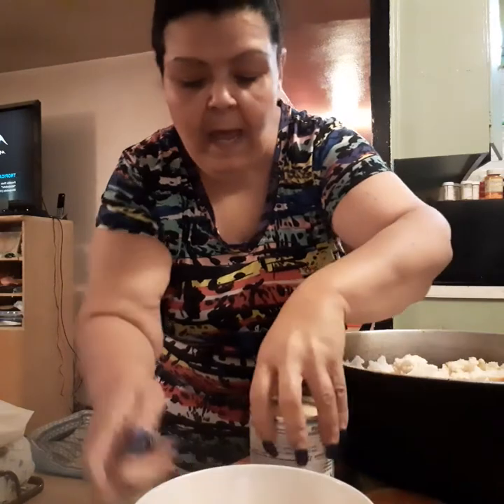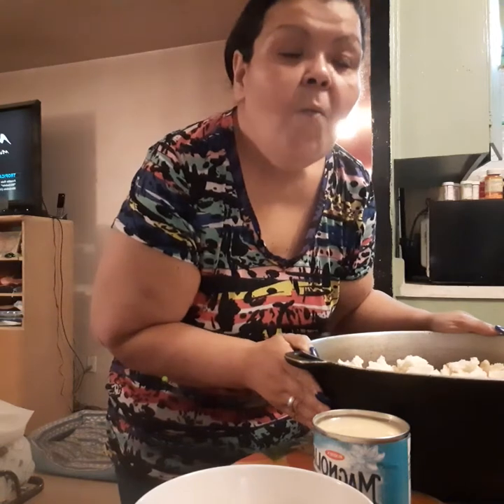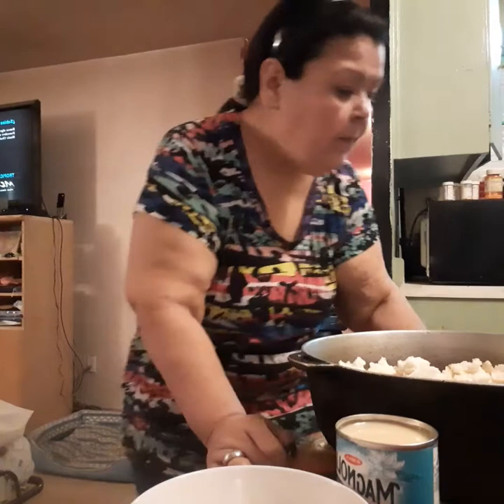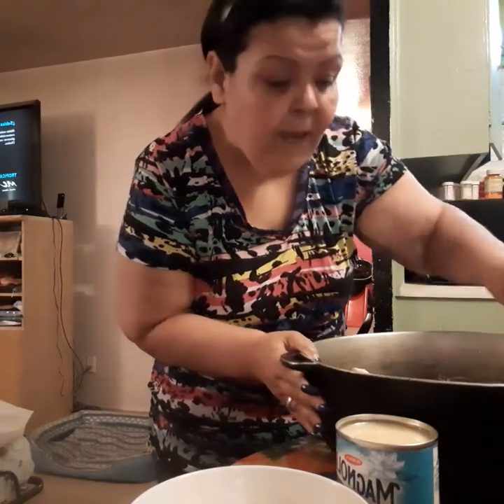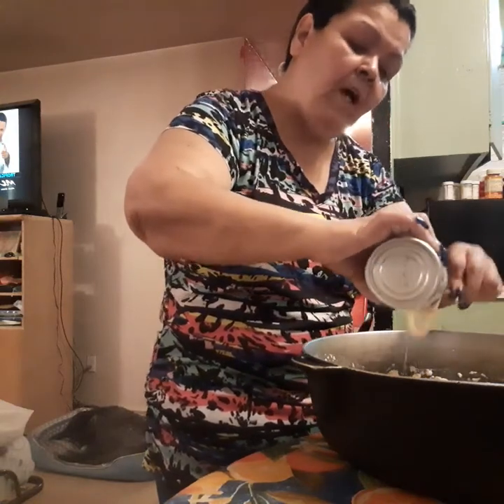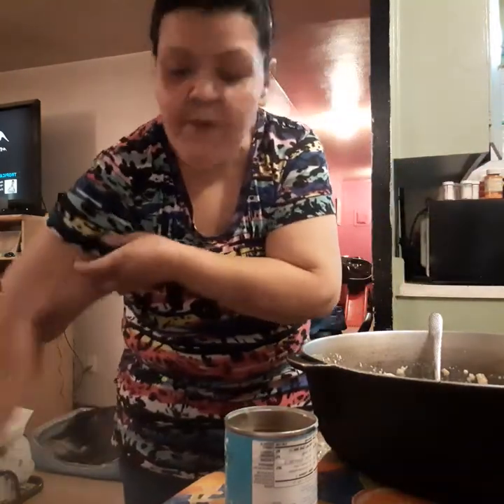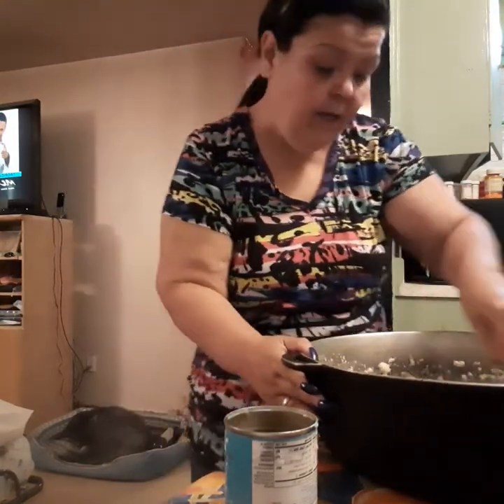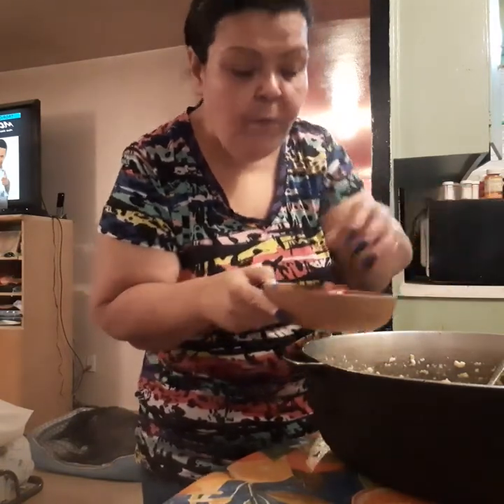Budin de Guayaba I saw this on Olga Tanon official I don't own the right of the music